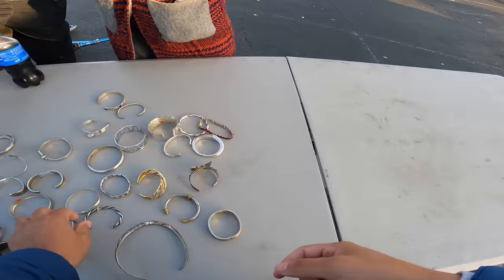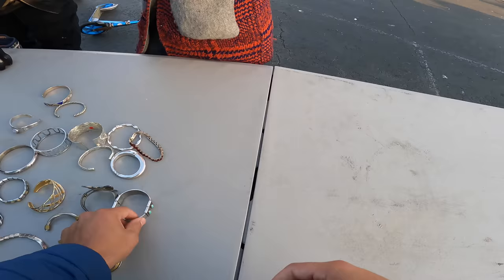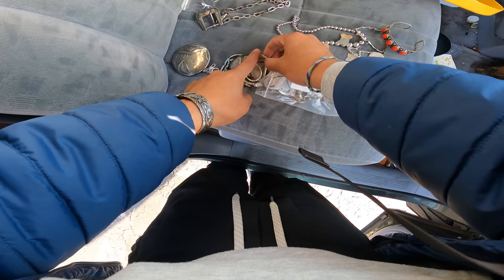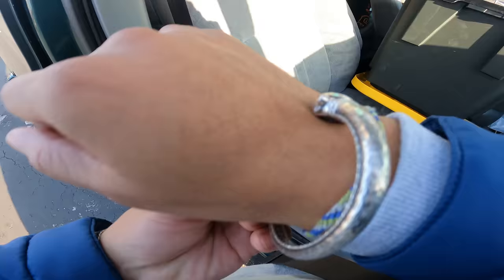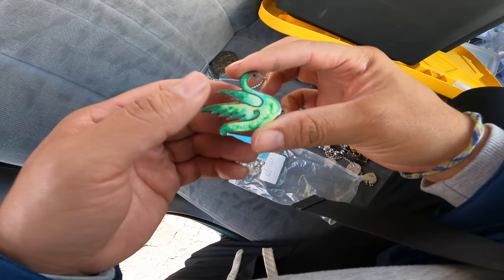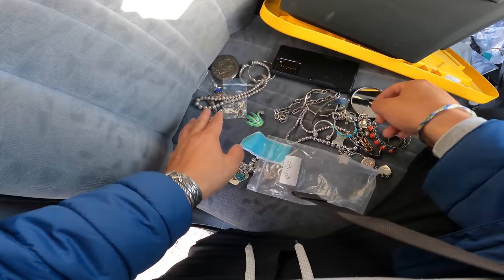This Flea Market Always Has Great Stuff.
Any Tiffany & Co. lovers out there? If so, you're going to enjoy this video!!

I recently created 2 new Ebay accounts. Please note that i will only be listing what you see on the videos!

Flea market/ thrift shopping:

ETSY ACCOUNT:
PICKERSFORTUNE